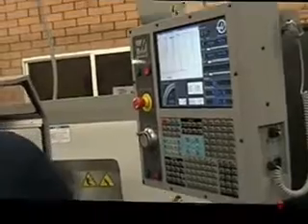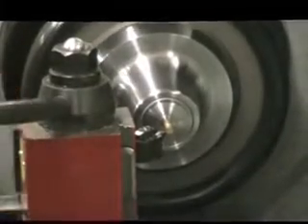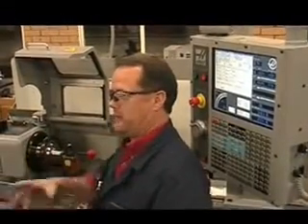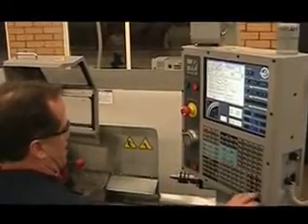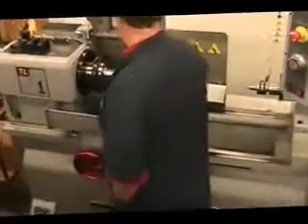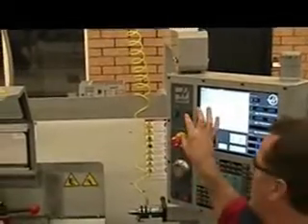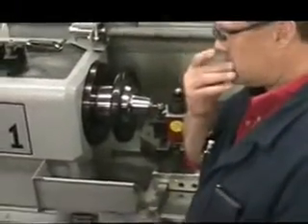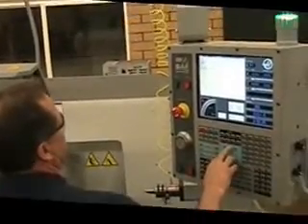121016 CNC Lathe Threading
CCET 3680 CNC Design
Prof. Roger Greener
October 16, 2012
CNC Lathe: Threading Tutorial